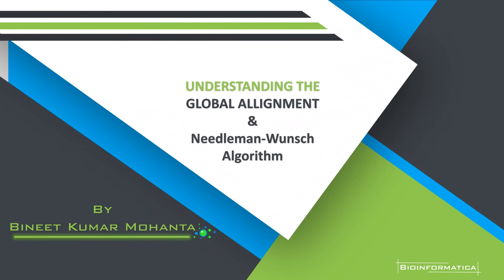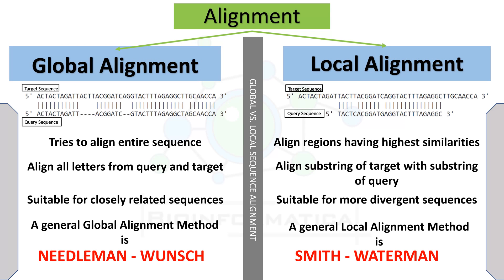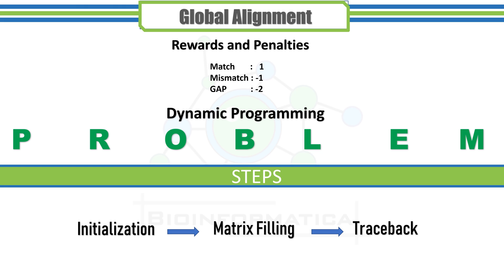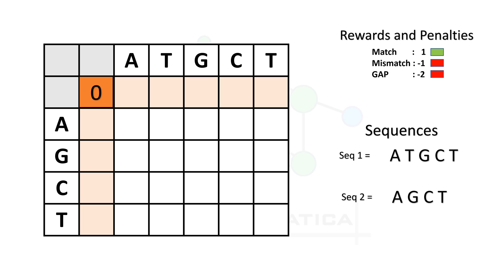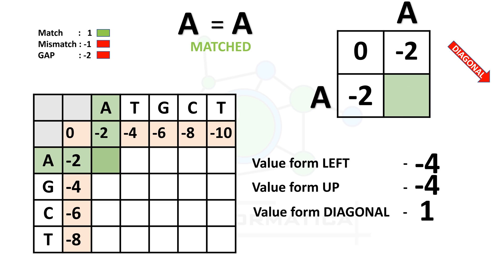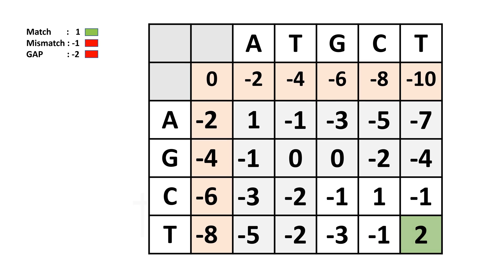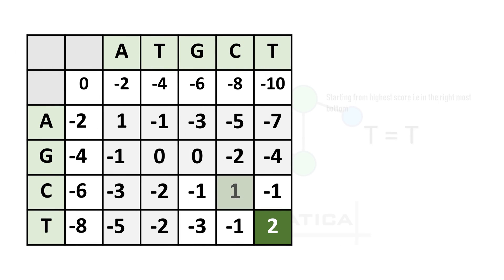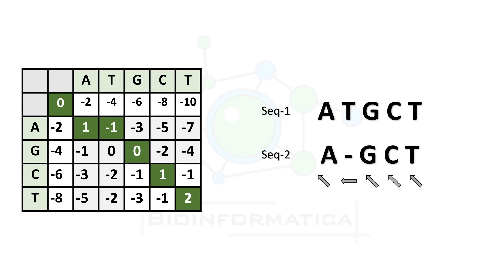Global Sequence Alignment & Needleman-Wunsch || Algorithm and Example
In this video, we have discussed the types of common sequence alignment techniques used in Bioinformatics i.e Local alignment and  Global alignment. We have also discussed the working of the Needleman-Wunsch algorithm and discussed how to do global sequence alignment with examples.

VIDEOS THAT CAN HELP YOU TO UNDERSTAND THE TOPIC BETTER